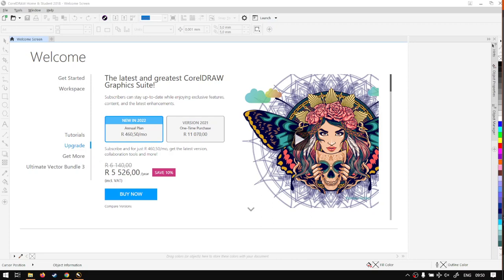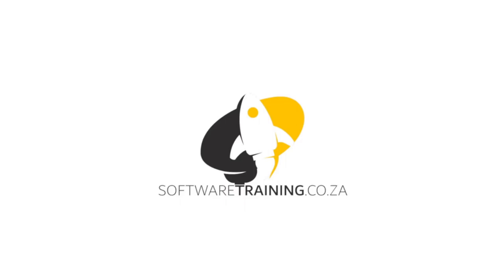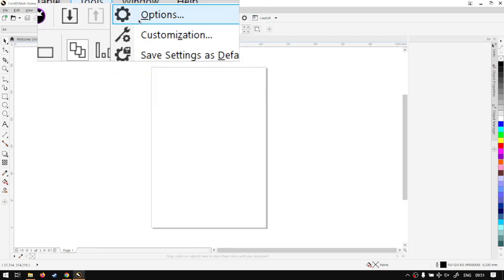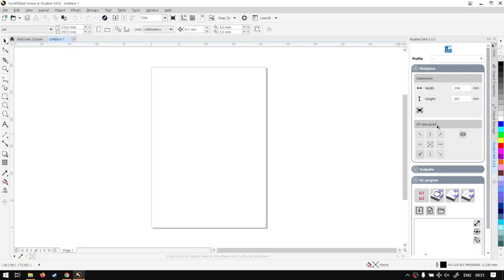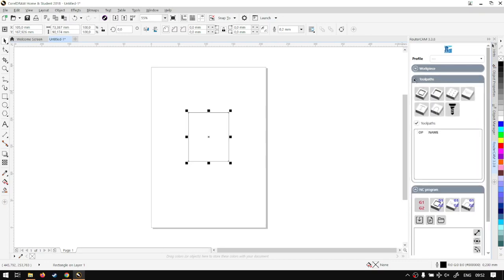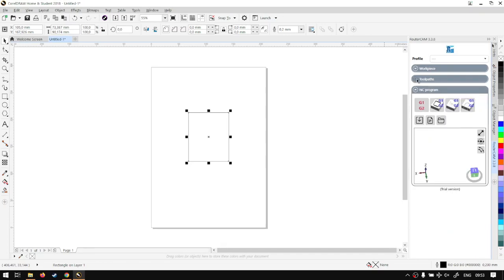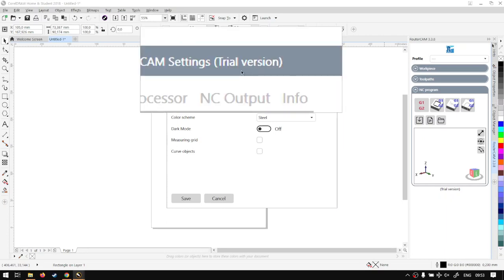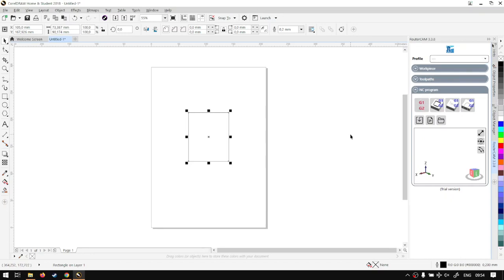CorelDraw RouterCAM Plugin the Trial Version (Part 3), Step by Step Video Tutorial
When it comes to the Plugin, you are able to download it for free to test before buying.

One thing to keep in mind about a trial version of this software is that it comes with a few limitations.

This video is part of a Mini-Series. Next video covers Activating the Plugin. Previous video covered Installing the Plugin.